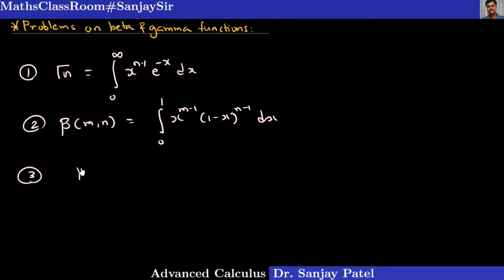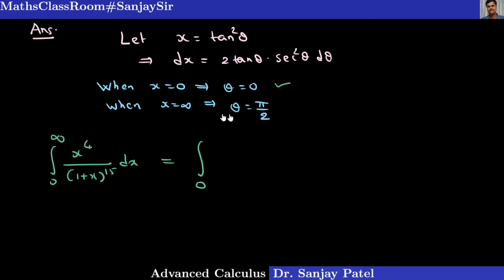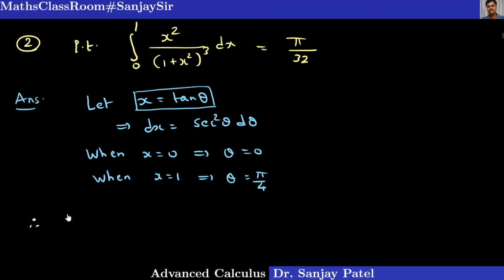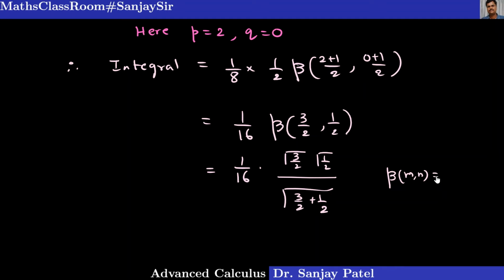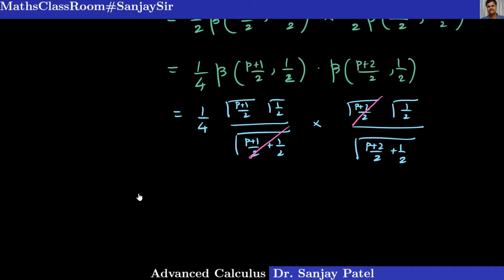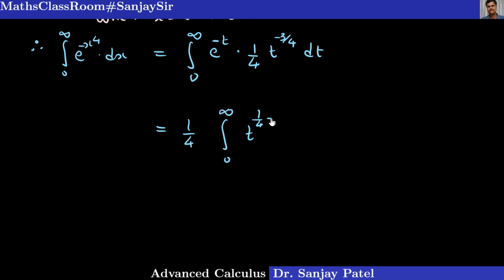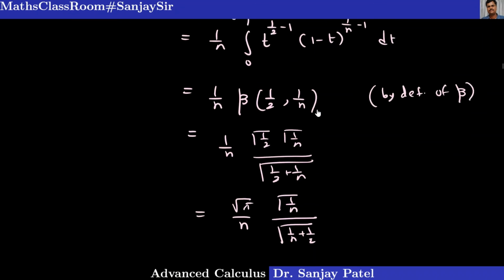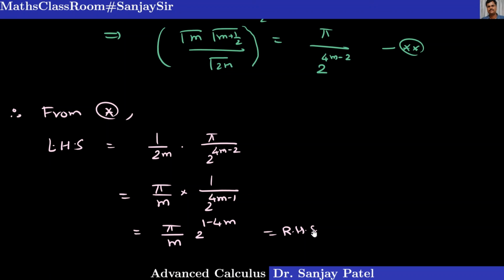06-Problems on Beta and Gamma Functions - Part-1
In this video you will learn to solve improper integrals with help of beta and gamma functions.